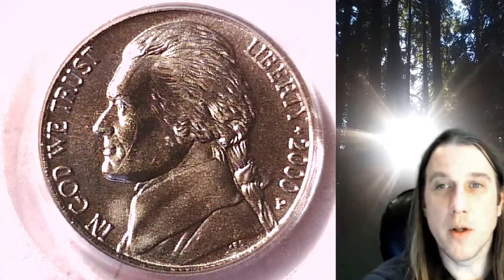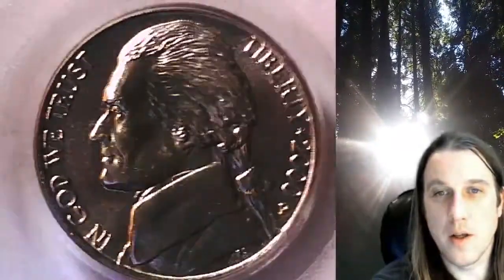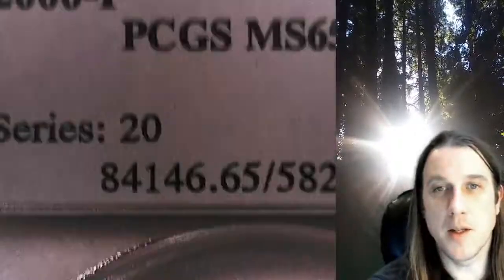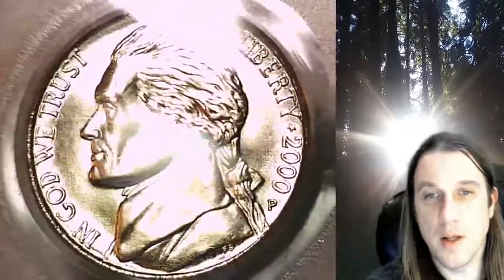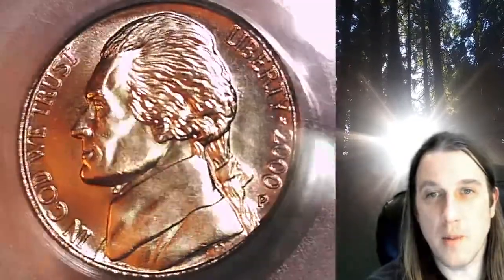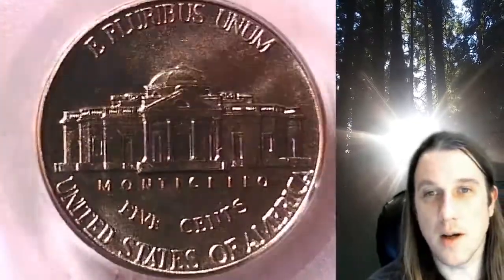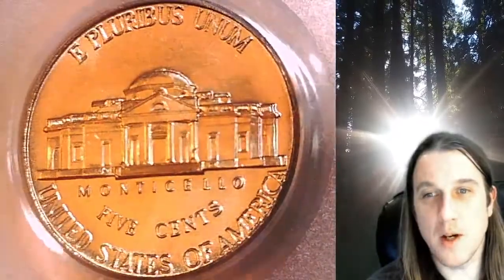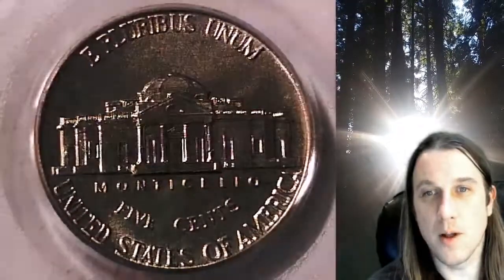SOLD Coin Store on Ebay 2000 P Jefferson Nickel PCGS MS 65 FS 5820043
Coin Store on Ebay 2000 P Jefferson Nickel PCGS MS 65 FS 5820043

3GTWTBbpaHYEX712NP4yfEHZWmuFFL4Lnn